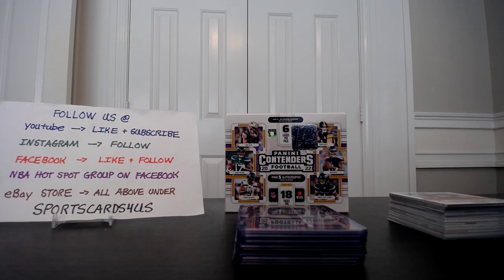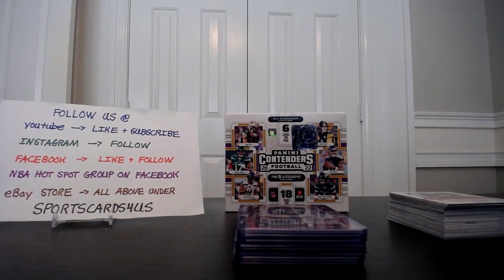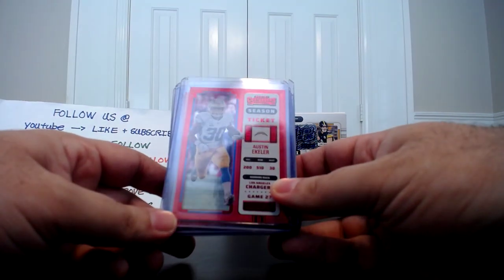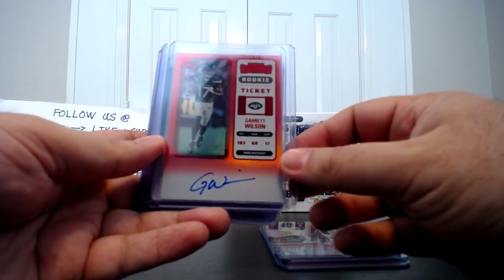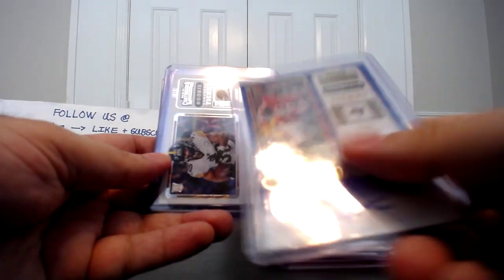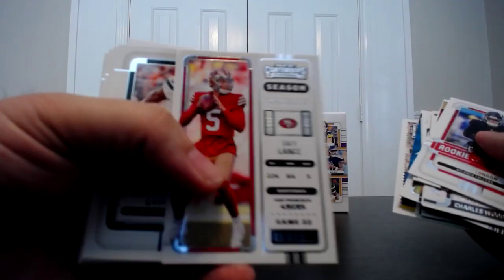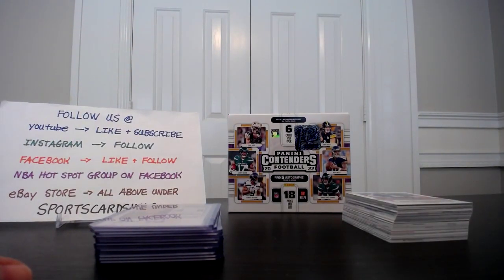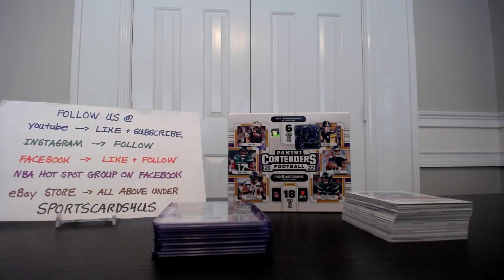Recap 2022 Contenders Football FOTL WRs Galore!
Opened two FOTL Boxes of 2022 Panini Contenders Football. Everything will be 4 sale in my eBay store. Check it out! If interested in anything, hit me up! Thanks